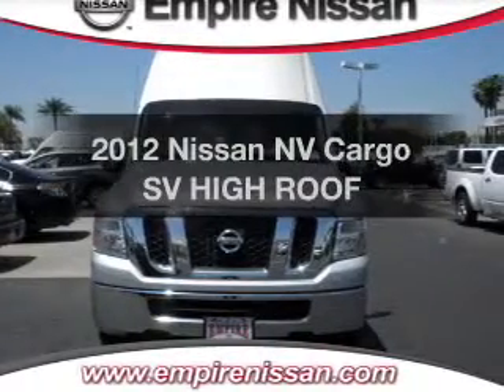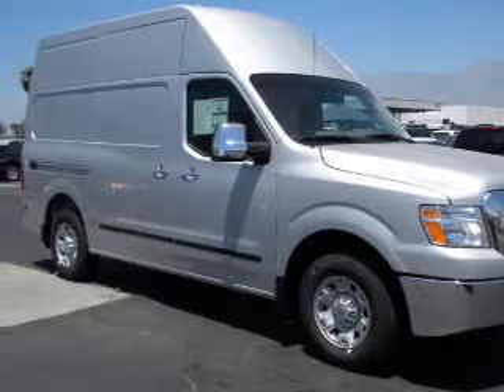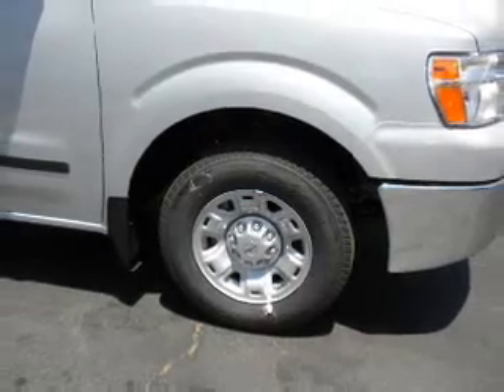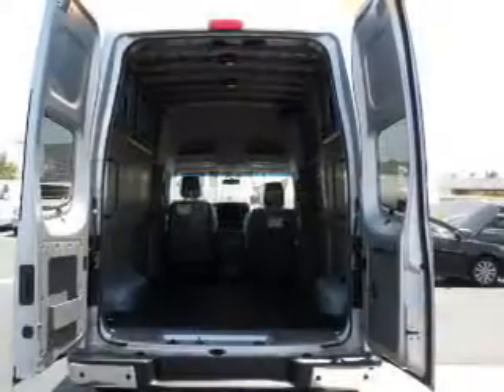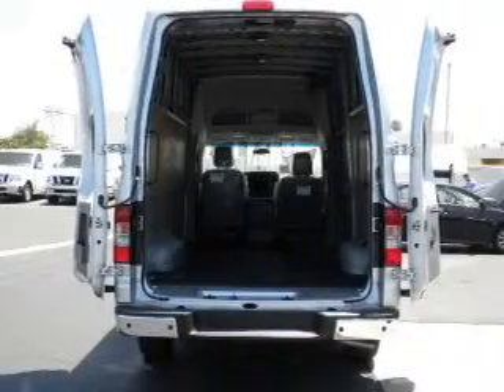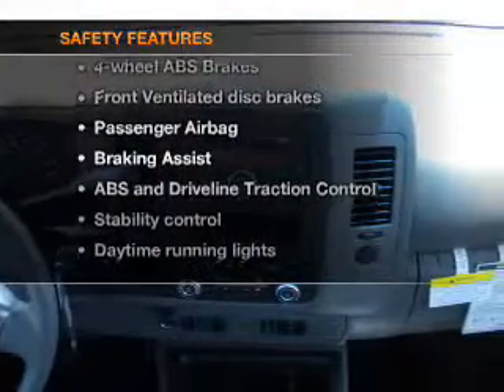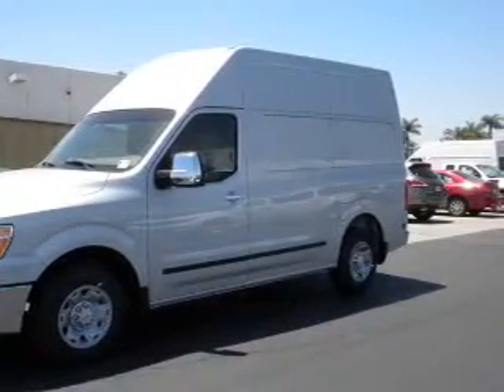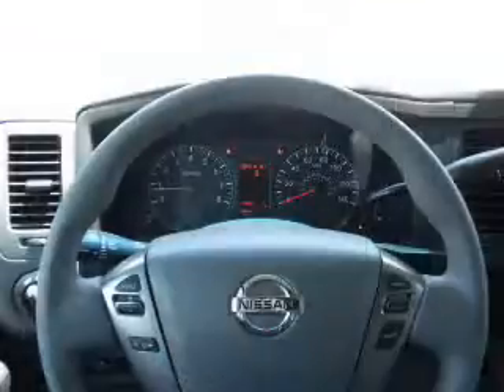2012 Nissan NV Cargo - Ontario CA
Year: 2012
Make: Nissan
Model: NV Cargo
Trim: SV HIGH ROOF
Engine: 5.6 liter 8 cylinder 32 valve
Transmission: 5-Speed Automatic
Color: Brilliant
Mileage: 11
Address:
1377 Kettering Drive